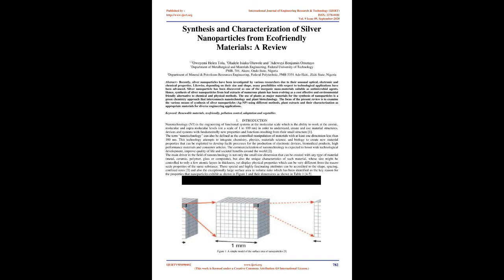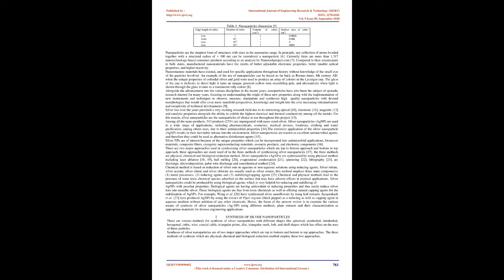Synthesis and Characterization of Silver Nanoparticles from Ecofriendly Materials: A Review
Owoyemi Helen Tola , Oladele Isiaka Oluwole , Adewuyi Benjamin Omotayo
IJERTV9IS090402

Recently, silver nanoparticles have been investigated by various researchers due to their unusual optical, electronic and chemical properties. Likewise, depending on their size and shape, many possibilities with respect to technological applications have been advanced. Silver nanoparticle has been discovered as one of the inorganic nano-materials suitable as antimicrobial agents. Hence, synthesis of silver nanoparticles from leaf extracts of numerous plants has been evolving as a cost effective and environmental friendly alternative to chemical and physical methods. The use of plants as major materials for the synthesis of nanoparticles is a green chemistry approach that interconnects nanotechnology and plant biotechnology. The focus of the present review is to examine the various means of synthesis of silver nanoparticles (Ag-NP) using different methods, plant extracts and their characterization as appropriate materials for diverse engineering applications.